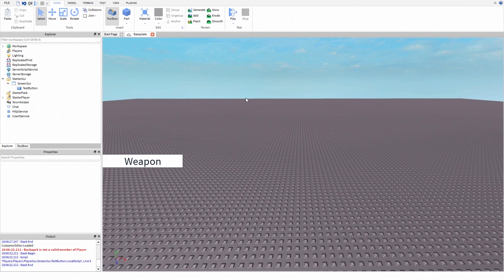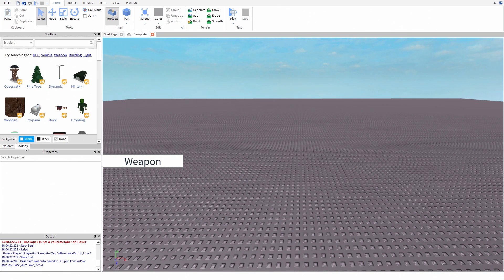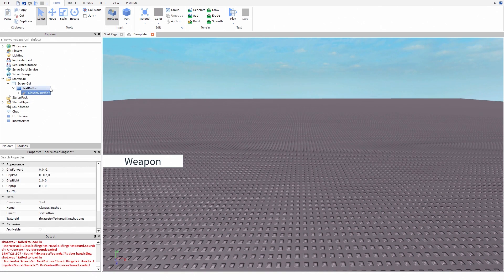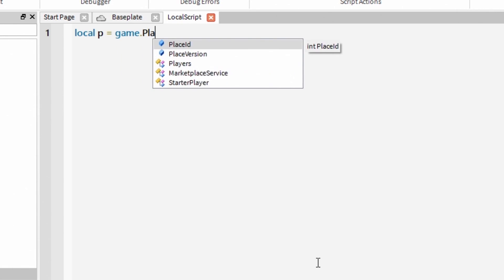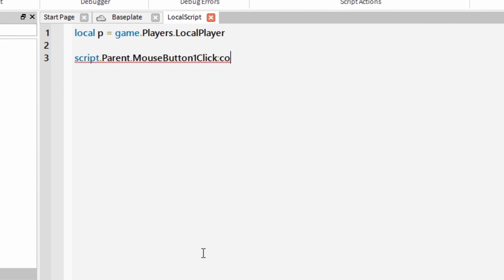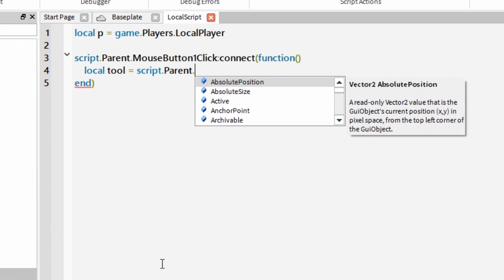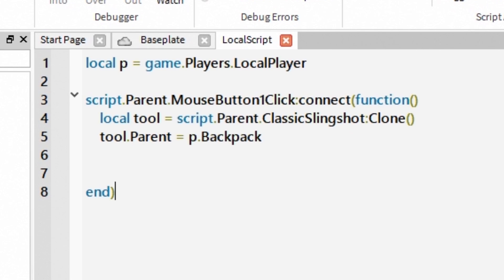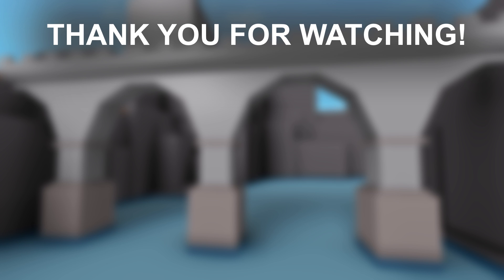[ROBLOX Tutorial] - Weapon giving TextButton (SCRIPT)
Hello people. This time i am showing you how to make button that gives you weapon whenever you click that button. Pretty simple and fast tutorial.